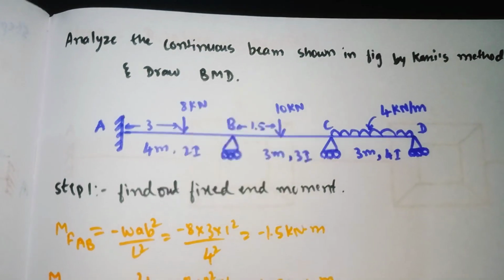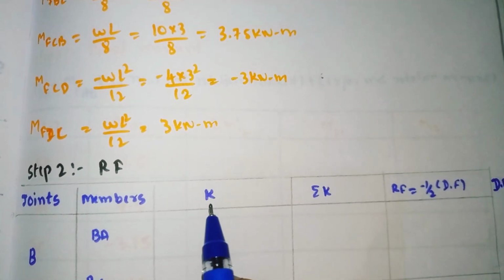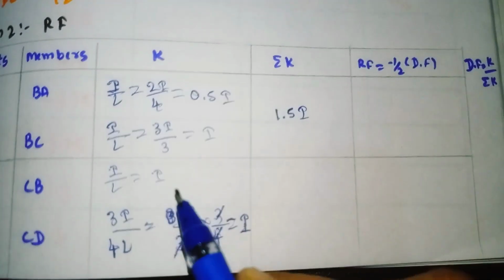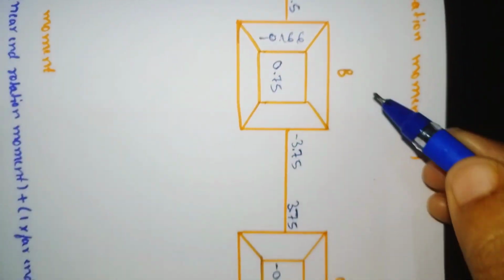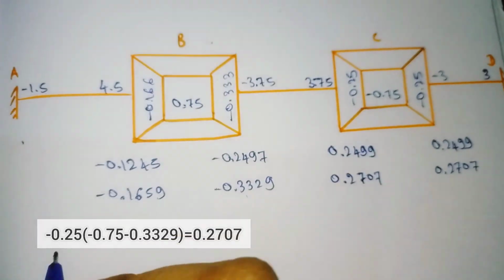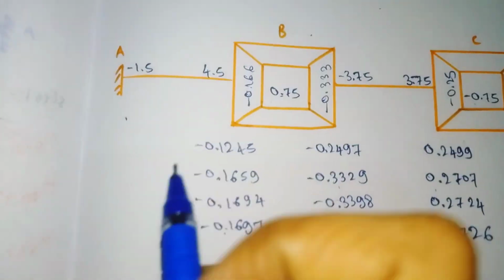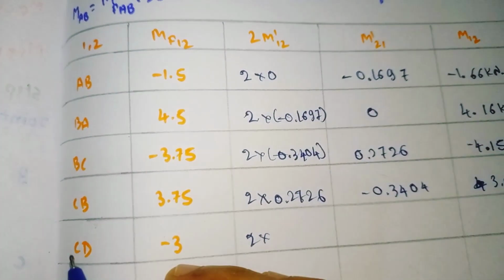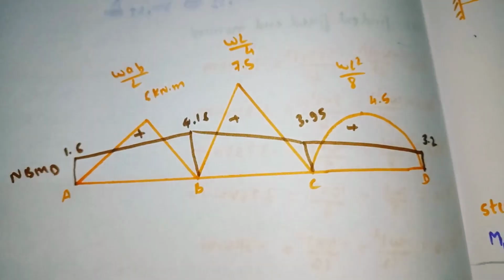Kani's method to analyze indeterminate structures | problem -2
kani's method
indeterminate structures
civil engineering